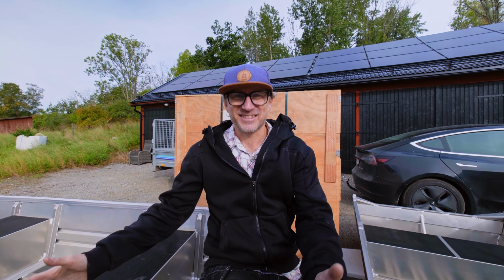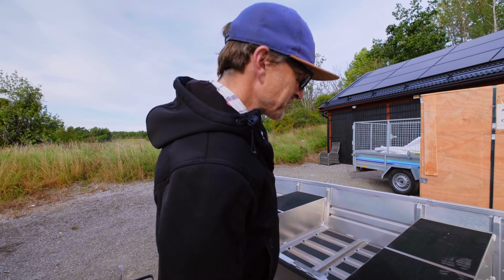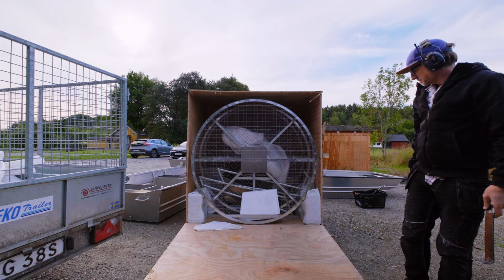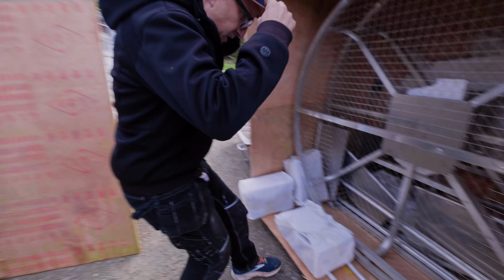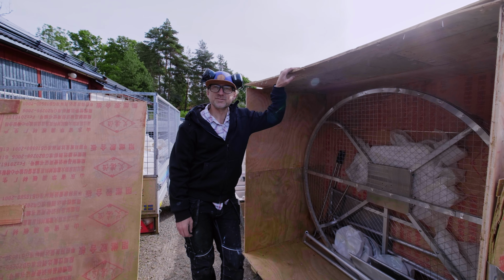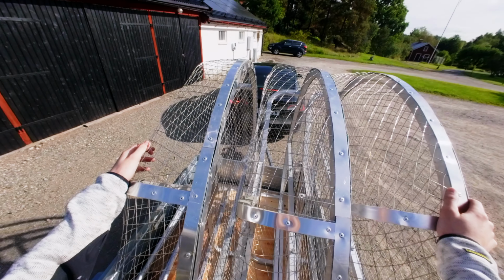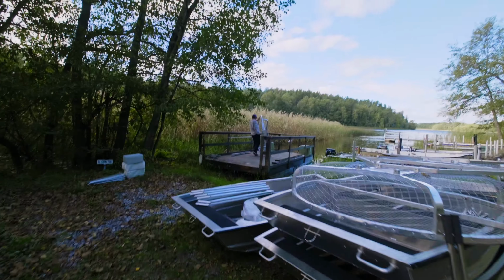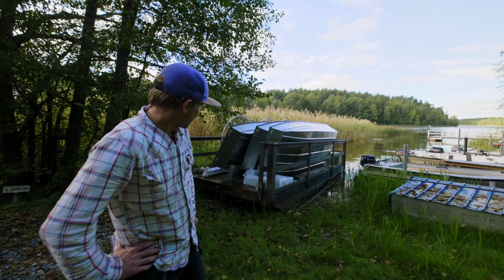Taking Delivery of the WORLDS FIRST production ELECTRIC AIRBOAT!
In this video we take delivery of the very first production run of our mini electric airboat!😃 We have had the production spec electronics for a while, & now we finally have the hulls and cages to mount them to! One of these three will be built & tested to see if we have to change anything in the design for the next batch. The other two will go to two happy customers here in the Nordics!⚡

Timestamps:
00:00 - Intro
00:20 - Truck arrives
00:40 - Unloading crate
01:00 - First look👀
01:45 - A closer look🚤
03:03 - Unboxing cages
04:00 - ESC boxes & motor covers
04:54 - Transporting
06:15 - To The Island
07:10 Drifting away, 🌊 after 🌊
08:11 Summary & teaser
09:10 Outro